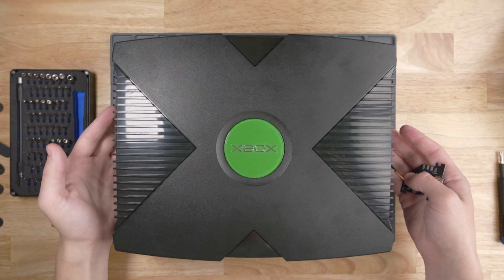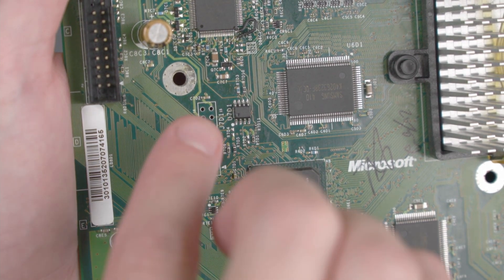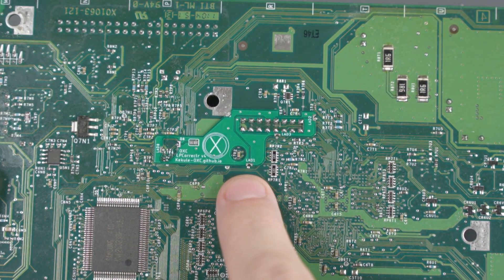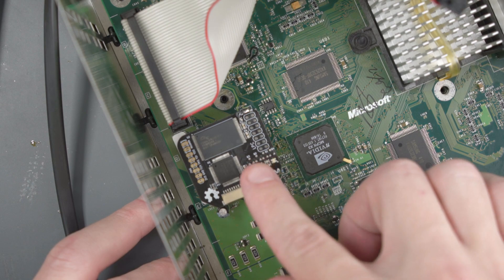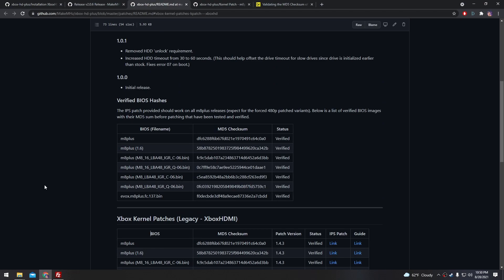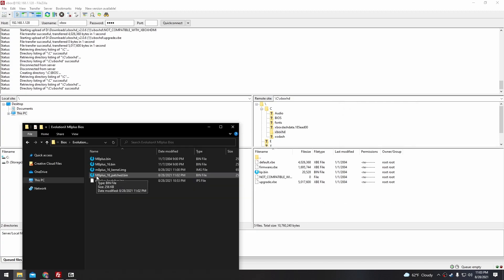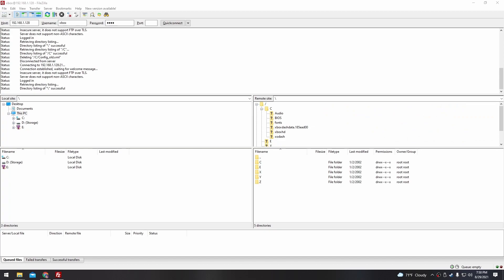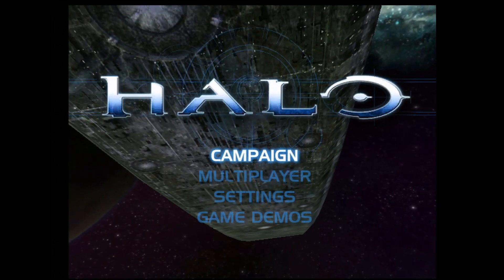OpenXenium Install and XboxHD+ Software Setup In A Stock 1.6 Xbox!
Learn how to install an OpenXenium modchip, flash a custom bios to the OpenXenium, and set up a custom dashboard to access the XboxHD+ Software for the XboxHD+ HDMI mod!

This stock 1.6 Xbox will be receiving an XboxHD+ HDMI mod, which has some additional features that can be configured with the XboxHD+ app.

We need to install the LPC rebuild QSB and OpenXenium mod, patch and flash a custom bios, and set up a custom dashboard to access the XboxHD+ app.

Chapters
00:00 Intro
00:17 Case Disassembly
01:21 Solder LPC Rebuild QSB
03:48 Install OpenXenium
04:44 Test Console
04:57 Get IP Address
05:24 Download XboxHD App and BIOS Patch
05:39 FTP XboxHD App to Xbox
06:04 Patch and Flash Custom BIOS
08:17 Test Custom BIOS
08:49 Setup Custom Dashboard
09:49 Load XboxHD App
10:17 Final Thoughts